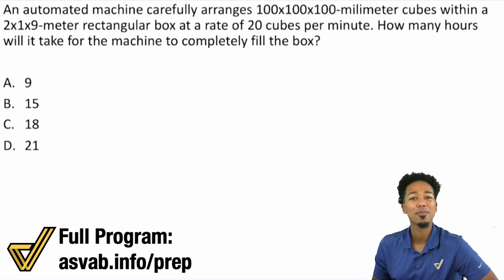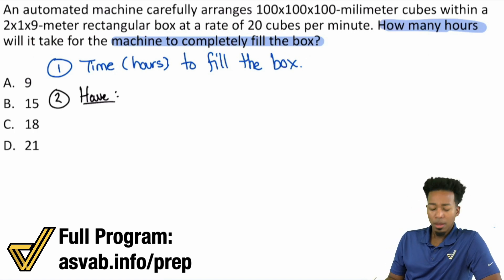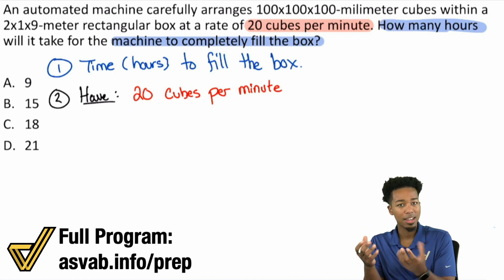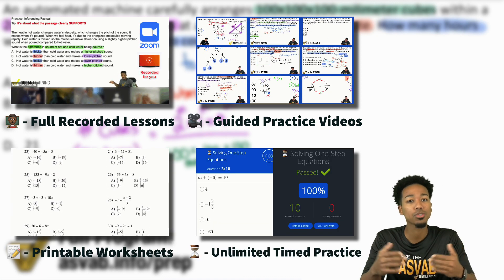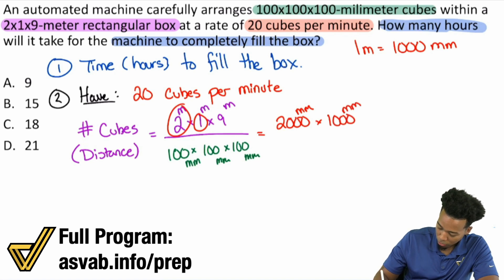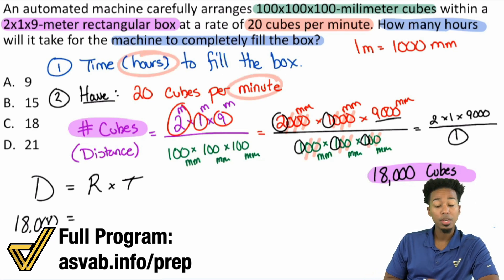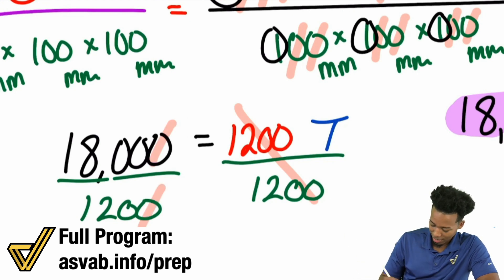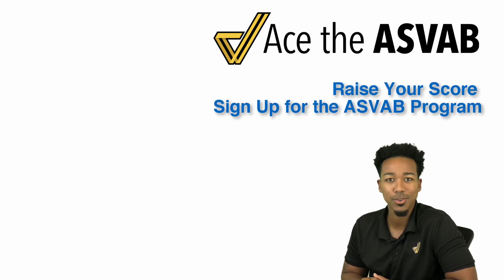ASVAB Arithmetic Reasoning - Distance Rate Time, Volume, and Unit Conversion (Challenge Question)